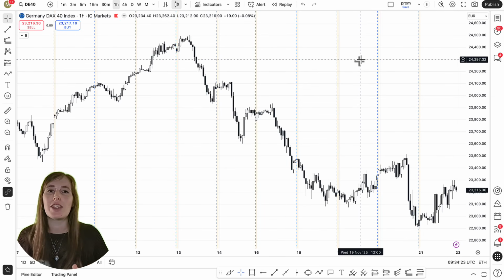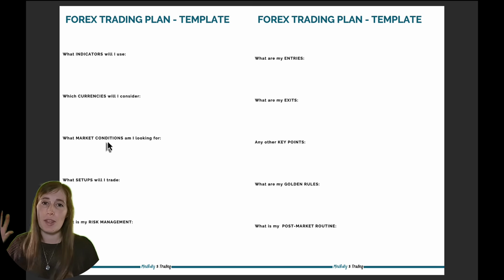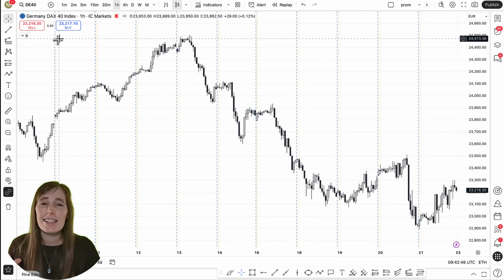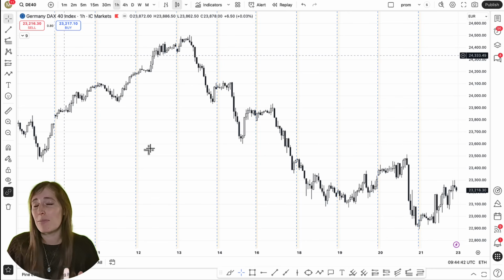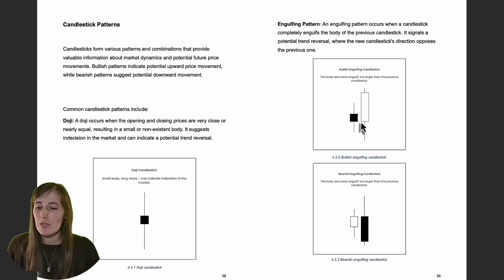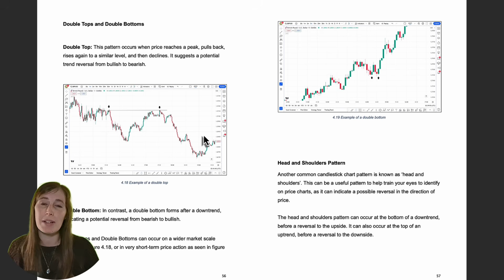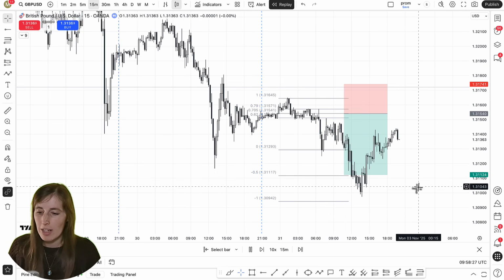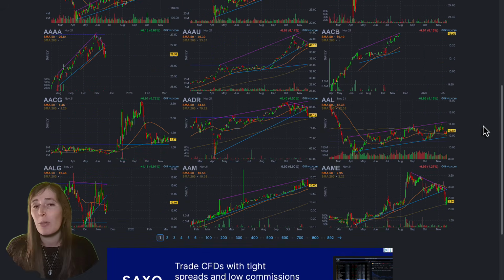How to Find Day Trading Setups (Step-By-Step Strategy for Beginners)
How do you actually find day-trading setups?

In today’s video, I’ll walk you through the exact process I use every single morning to prepare for the markets — from refining your strategy all the way to finding clean, high-probability entries.

Perfect for Forex beginners, day traders, and anyone wanting a simple and repeatable routine.

⏱️ Timestamps:

0:00 Intro
1:05 How to find setups for day trading - Method.1
3:06 How to find setups for day trading - Method.2
4:41 How to find setups for day trading - Method.3
5:46 The 5ers prop firm
7:07 How to find setups for day trading - Method.4
9:42 How to find setups for day trading - Method.5
11:47 How to find setups for day trading - Method.6
13:31 How to find setups for day trading - Method.7
16:35 How to find setups for day trading - Method.8
18:30 Conclusion

🔍 What you’ll learn in this video:

✔ How to refine your day-trading strategy using a trading plan
✔ How to analyse the news & identify significant economic events
✔ The right way to perform technical analysis
✔ Plotting key levels, support and resistance & daily structure
✔ Identifying candlestick patterns and chart patterns
✔ Using watchlists & screeners to filter the best setups
✔ How I apply this to my own day-trading routine

Whether you trade GBPUSD, gold, indices, or crypto — this framework works for ANY market.

🔥 Interested in:

how to find setups for day trading, day trading setups, day trading strategy, trading setups explained, forex trading setups, beginner day trading guide,  profitable trading setups, day trader tips.